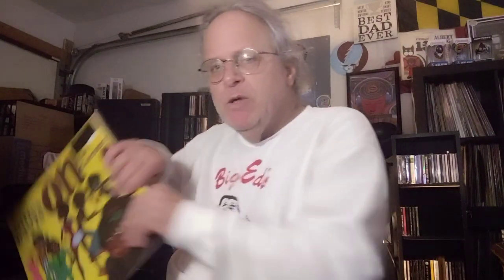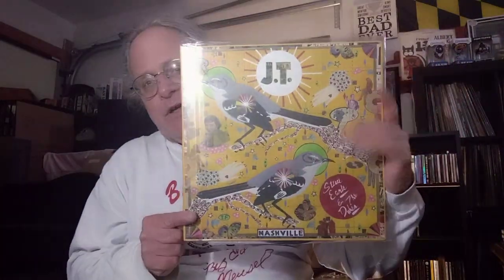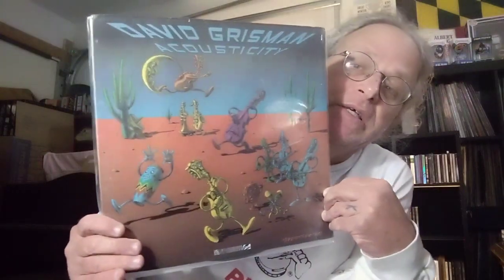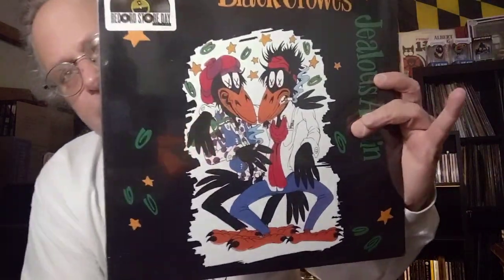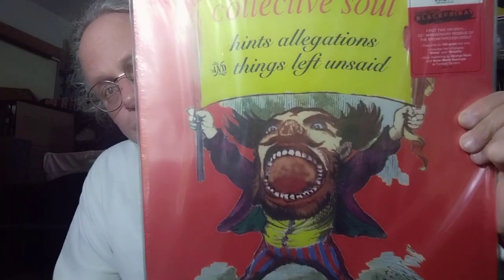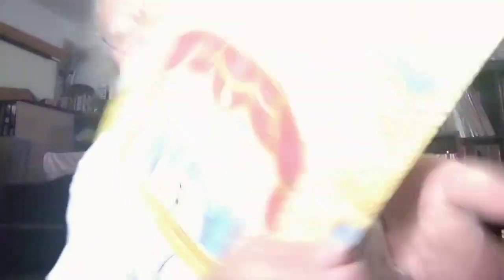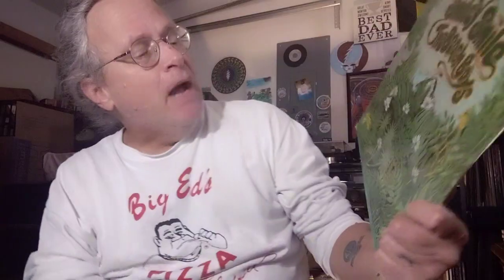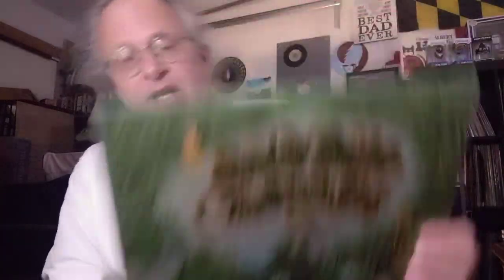three excellent albums I added to my collection & Rob Walker thread illustrated covers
response to the wonderful Rob Walker illustrated album covers + 3 awesome pick up so I got